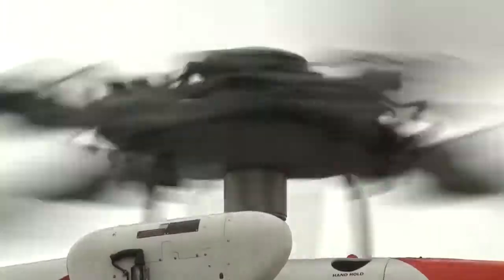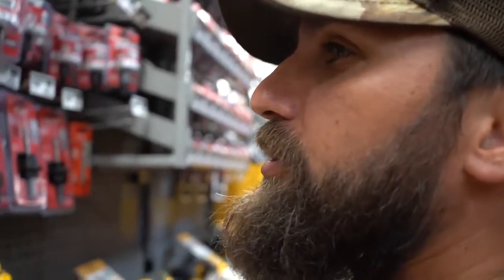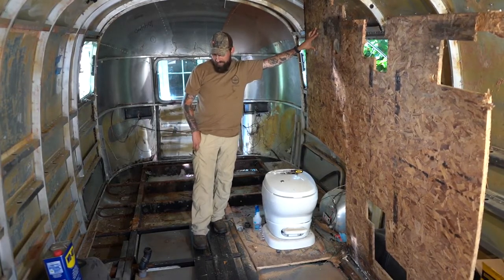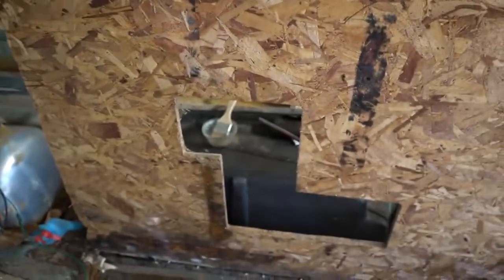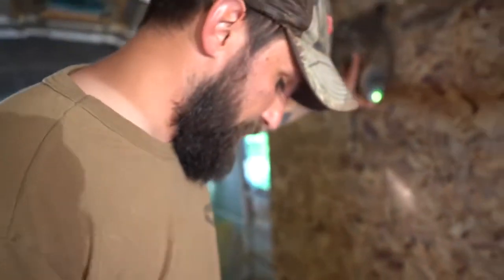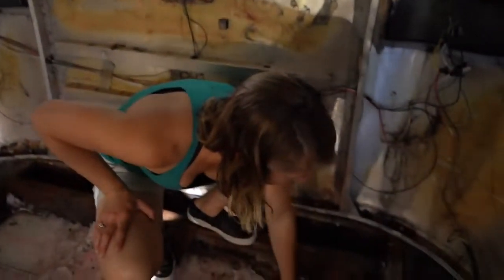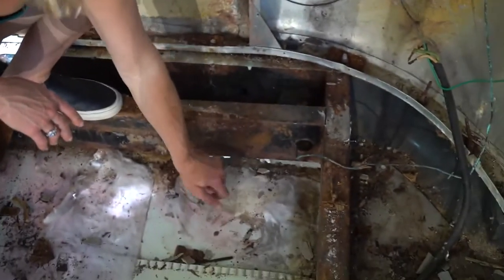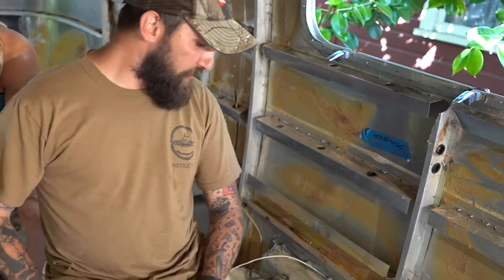We found THIS under our Airstream subfloor